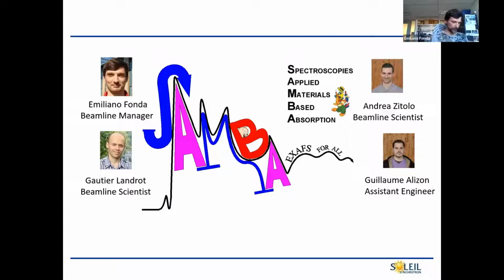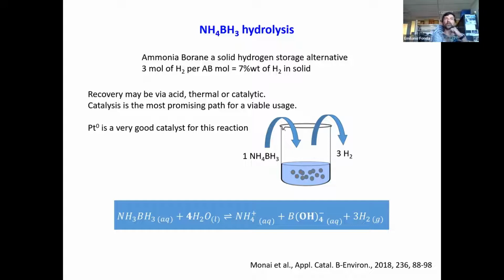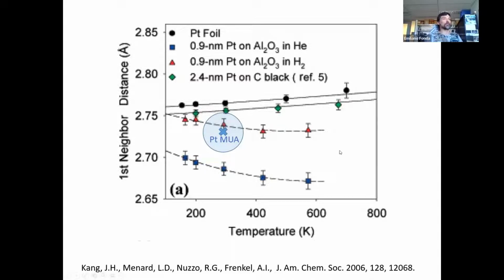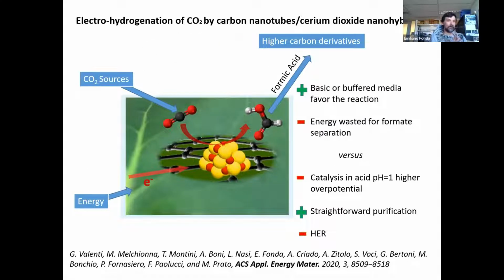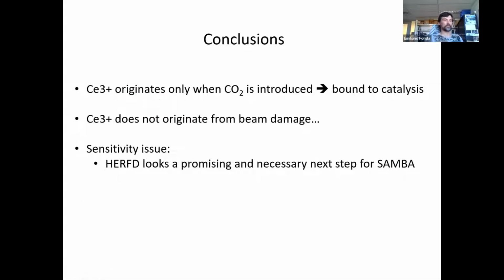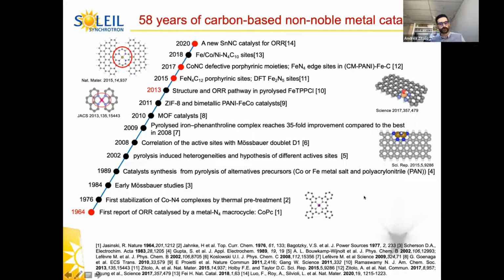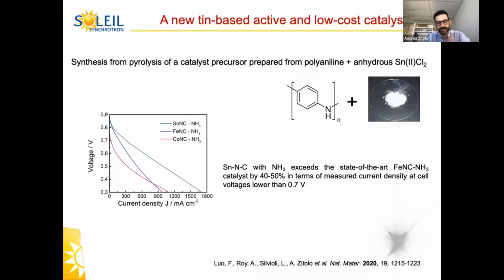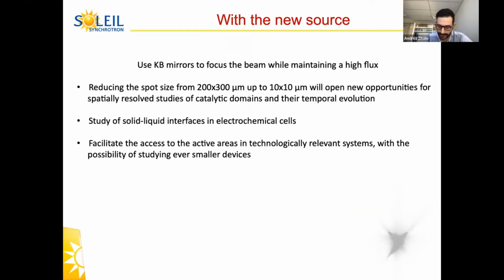Smaller than nano: catal. & electrocatal. characterization at SAMBA: Dr. E. Fonda and Dr. A. Zitolo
Title: Smaller than nano: latest outcomes in catalysis and electrocatalysis characterization at SAMBA
Speaker: Dr. Emiliano Fonda and Dr. Andrea Zitolo
Abstract:
We will illustrate a part of the activities of the beamline through examples: core shell PtPd particles
embedded in ceria for hydrogen evolution, ceria/MWCNT composites for CO2 reduction and we will
end with a series of studies on single atom catalysts for the oxygen reduction reaction and CO2
conversion.
Note: This video is partly blurred because private screen was shared.